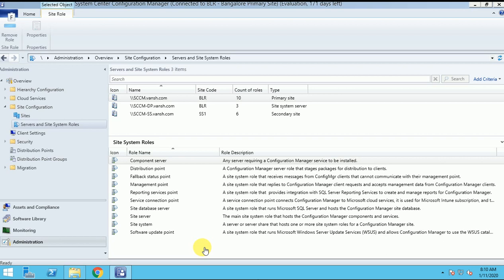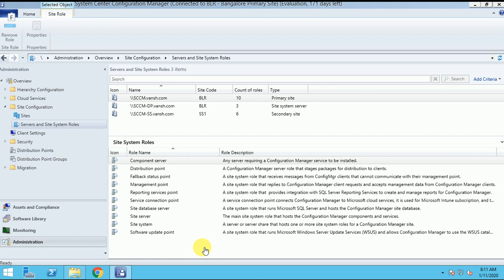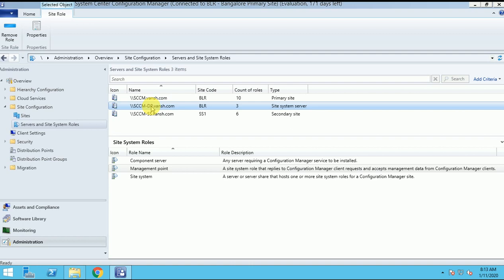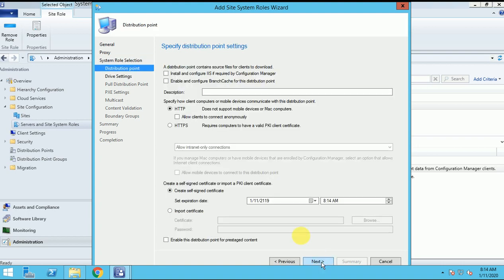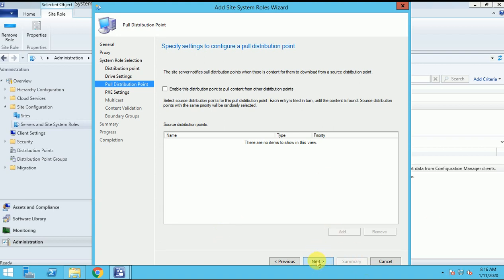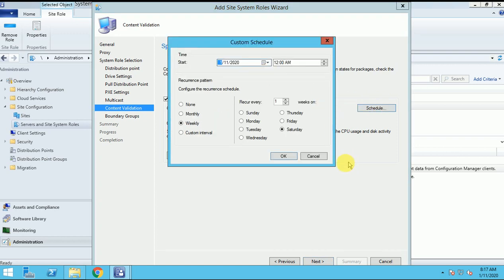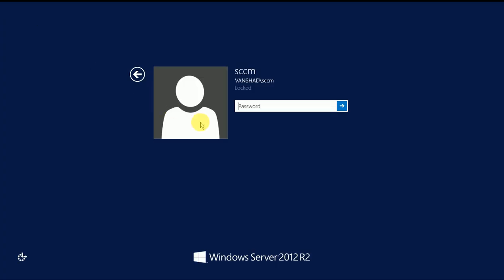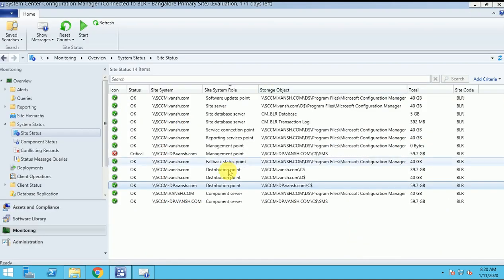SCCM Tutorial 13- How to Install Distribution Point(Remote)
This video is about to how to install Distribution Point